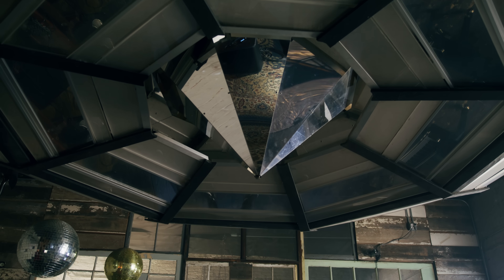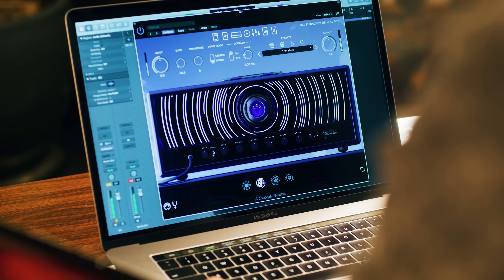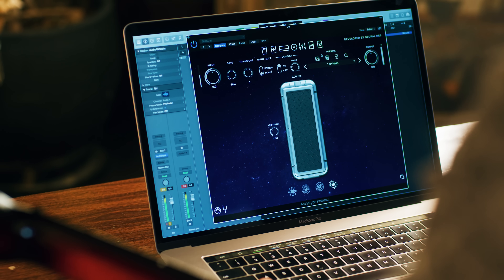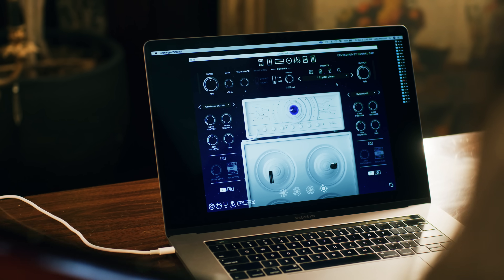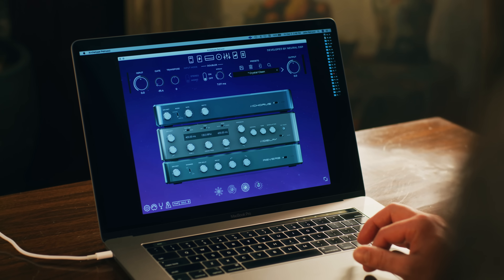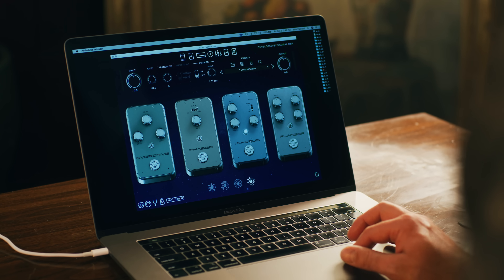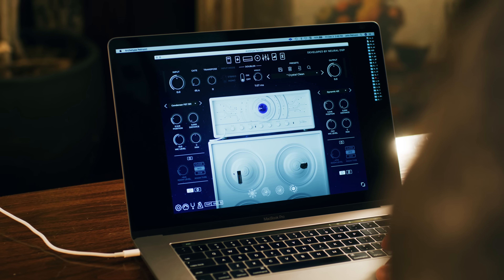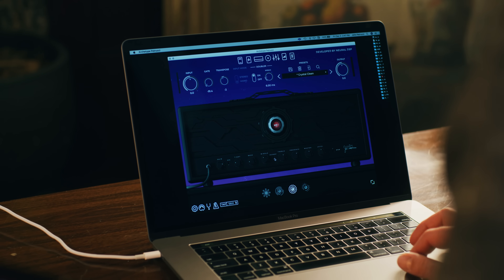Making Archetype: Petrucci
🔥 4 unique amplifiers (Piezo, Clean, Rhythm, Lead)
🔥 Wah, Compressor, Overdrive, Phaser/Vibe, Chorus, and Flanger
🔥 Cabsim + IR loader with IRs made by Jimmy T at DTHQ
🔥 Room mic section with adjustable level and distance
🔥 Transpose control to pitch your instrument up or down
🔥 Doubler projects your signal to a stereo field
🔥 Metronome
🔥 4-Band Semi-Parametric EQ
🔥 MIDI-controllable volume pedal
🔥 Stereo Chorus
🔥 Stereo Delay
🔥 Reverb with Shimmer
🔥 Standalone version included - no DAW required